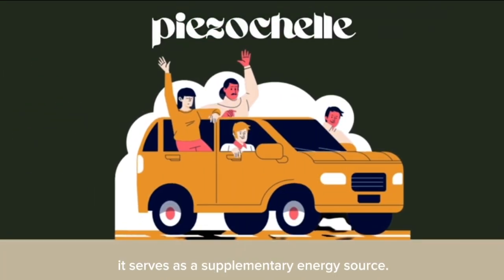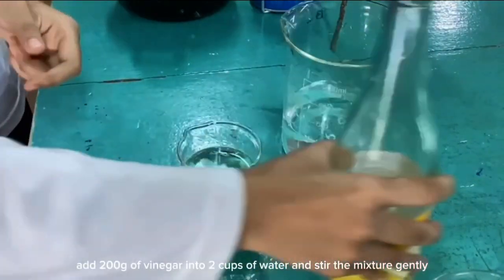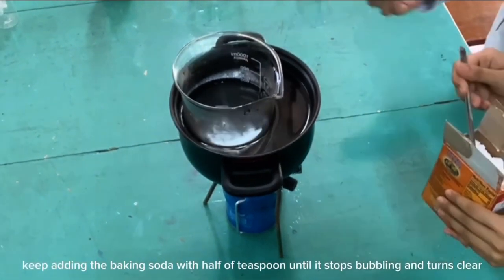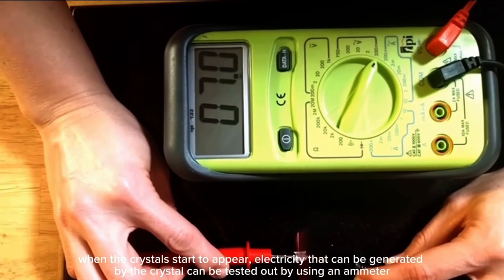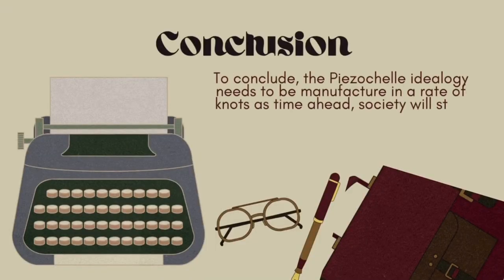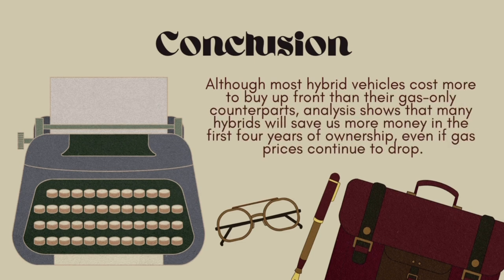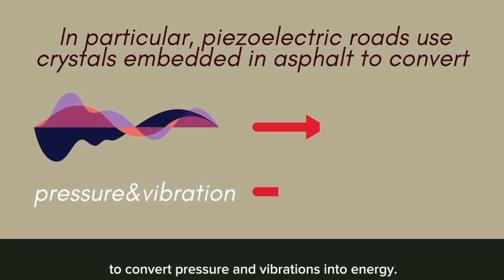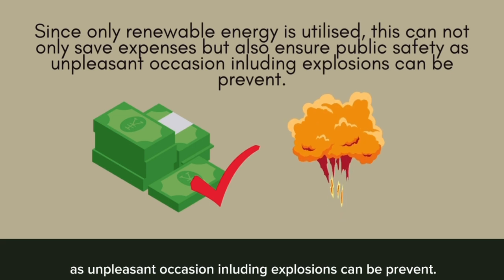MAS23630 WYSII 2023 l PIEZOCHELLE by NOCEUR l SEKOLAH TUN FATIMAH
hi to everybody! we, the noceur team, are offering an alternate method for creating secure renewable energy as it does not only safeguards the government's money but also your priceless life! ( watch this vid to know more, wont regret i guarantee 😮‍💨 )

xoxo; noceur 🌟